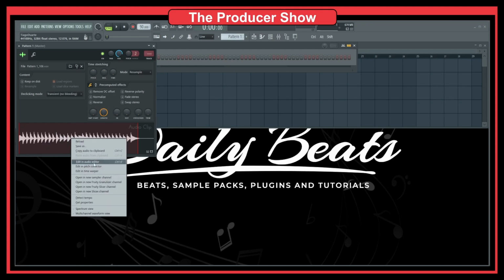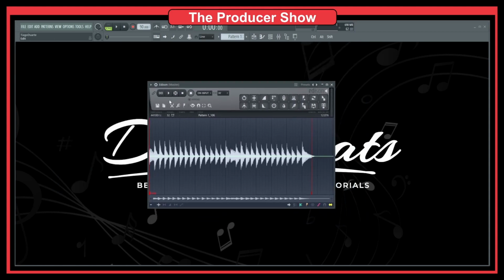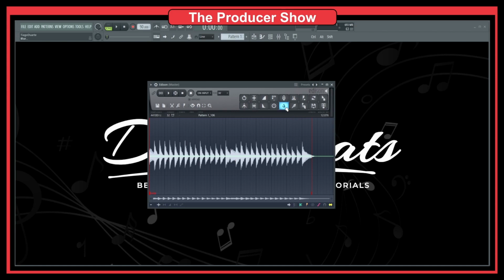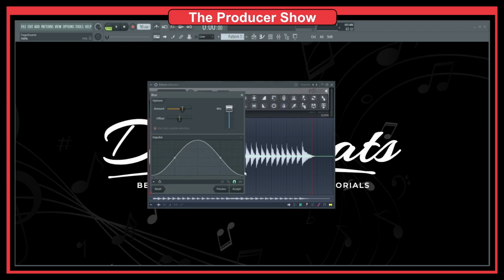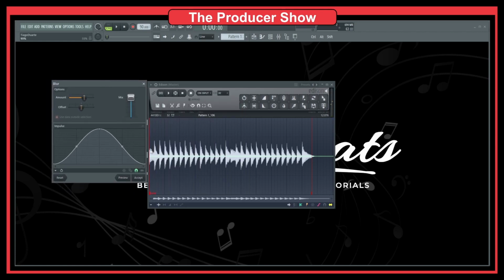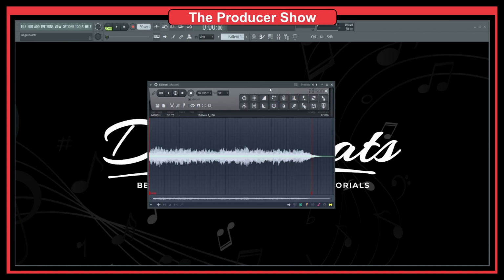How to Blur Audio in FL Studio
Hi, in this video I show you how to blur audio in FL Studio. I start by making a nice piano melody and then I blur it with Edison. I've done this effect in the past and it can create some really interesting sounds.